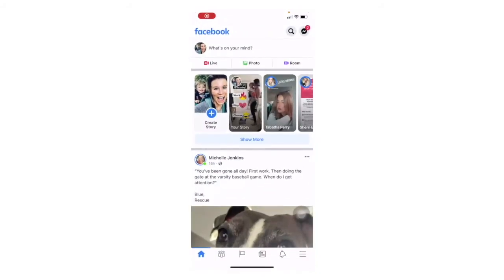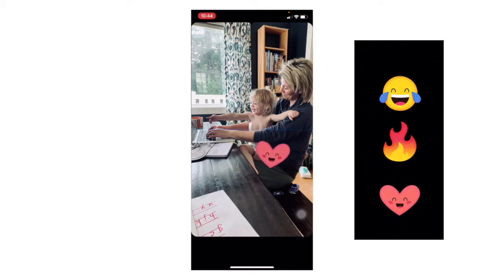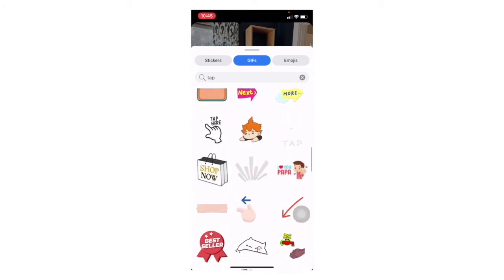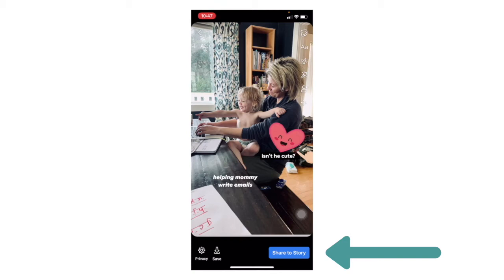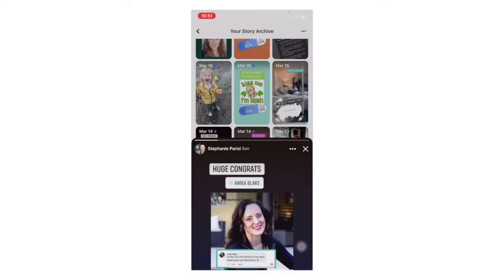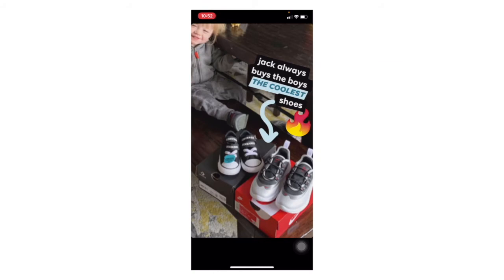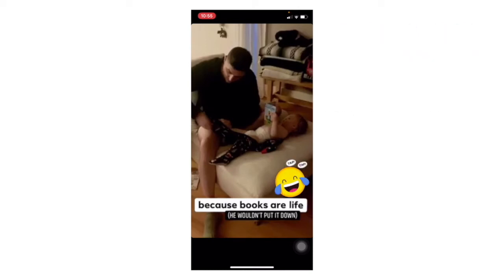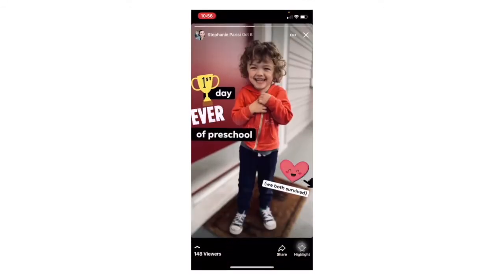Facebook Stories TUTORIAL 2024 | Increase Engagement With Stickers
In this facebook stories tutorial, I'm teaching you how to insert stickers into your stories, ideas for when & how to use them, and where to physically place them, so you can get more ENGAGEMENT with your stories. .

00:00 Facebook Stories TUTORIAL 2024 | Increase Engagement With Stickers
00:46 Create A Story
02:24 Insert Texts To Your Story
04:05 How To Locate Your Stories Archive
05:18 Check Story Views
07:09 More Examples Of Story Engagement
10:12 Join The Free Facebook Group